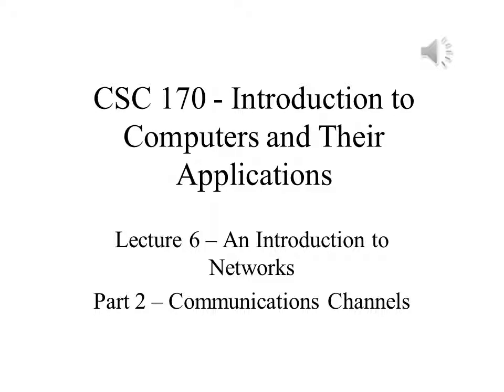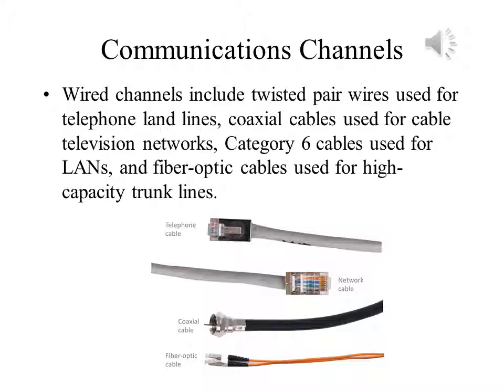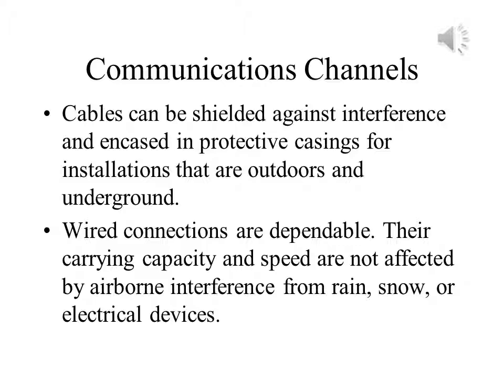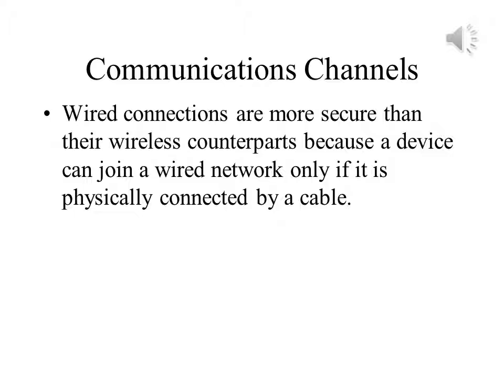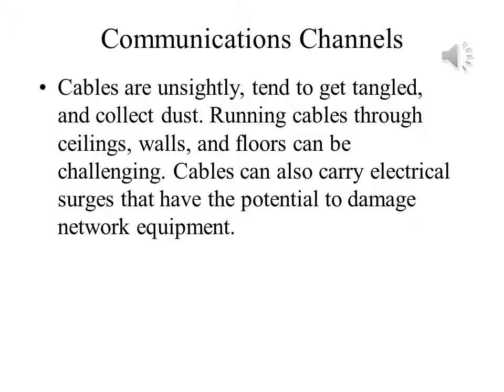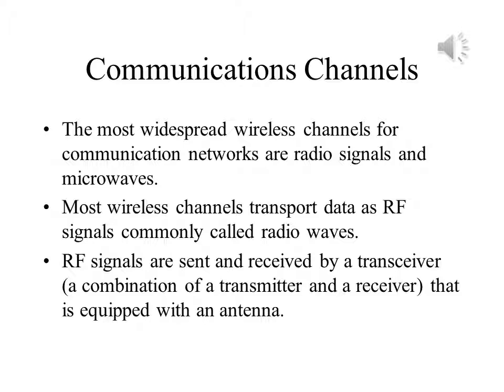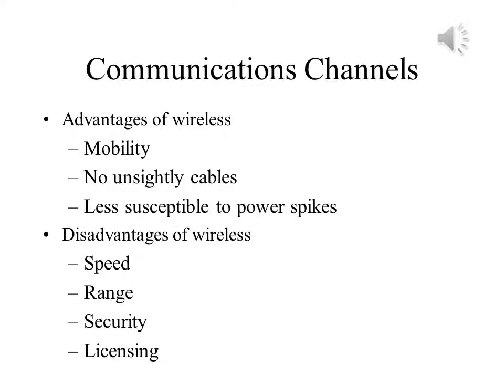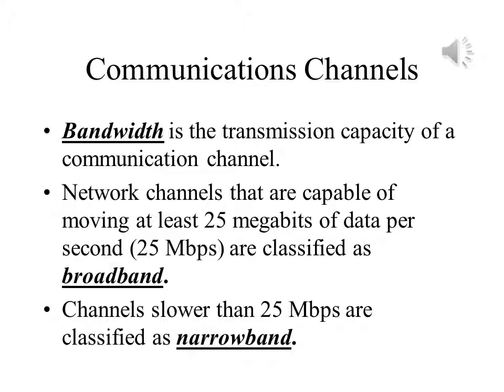An introduction to Computers and Their Applications Lecture 6 Part 2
An Introduction to Networks - Communications Channel